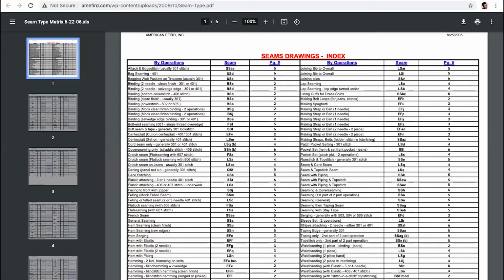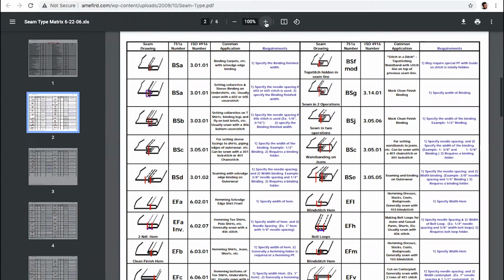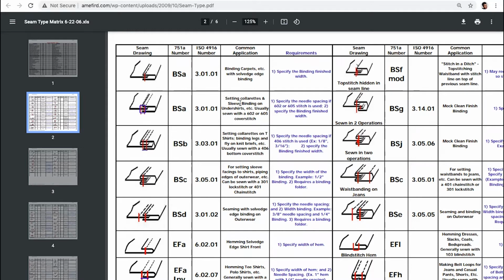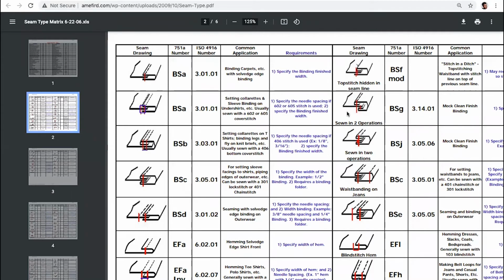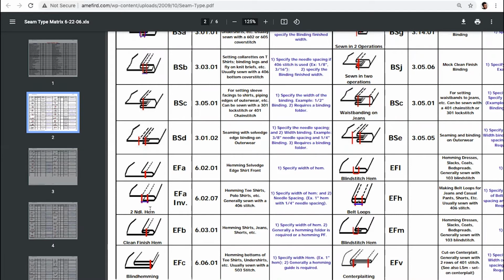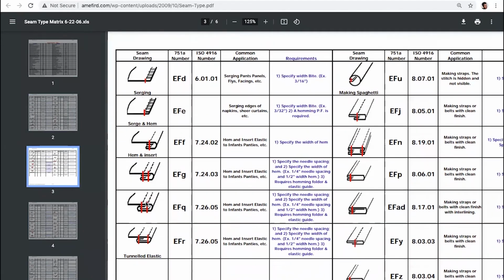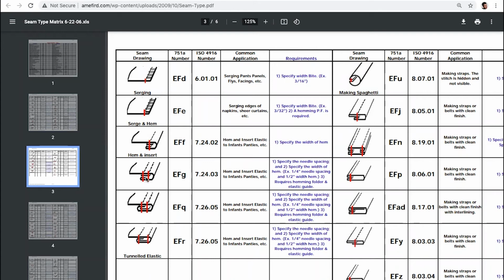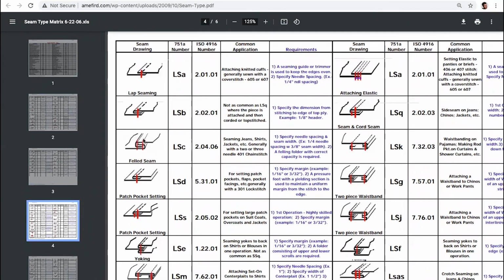Workshop Wednesday: Seams & Stitches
What's the difference between seams and stitches?! Seam and stitches are related to each other as seam can not be held without a stitch. The seam is the joining between two or more plies of pieces of material, whereas a stitch is formed by one or more threads or loops of threads. We will discuss more!